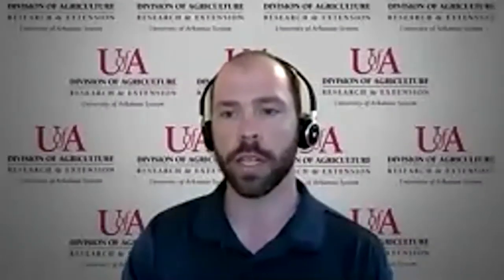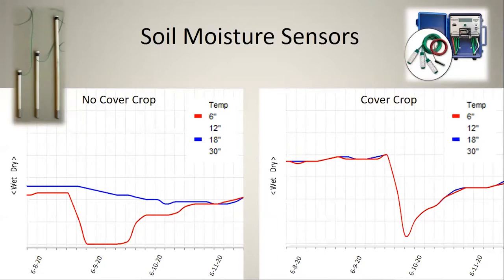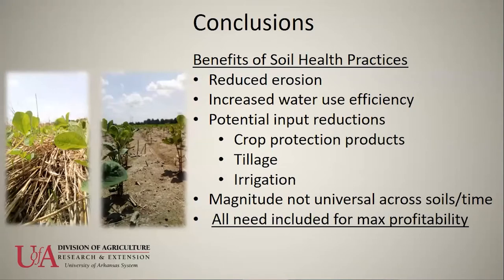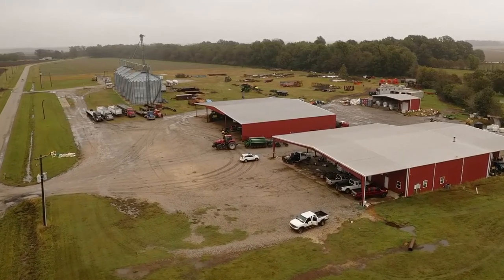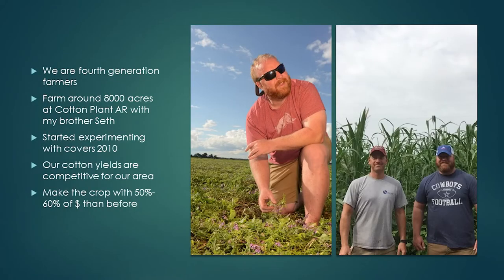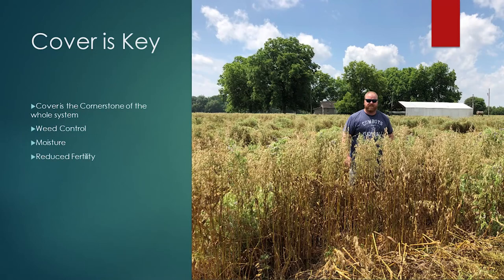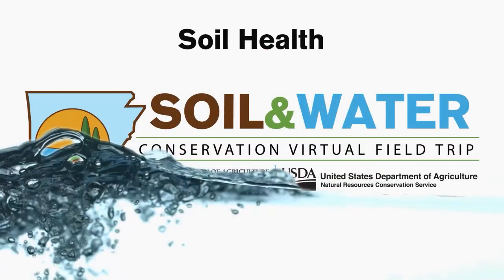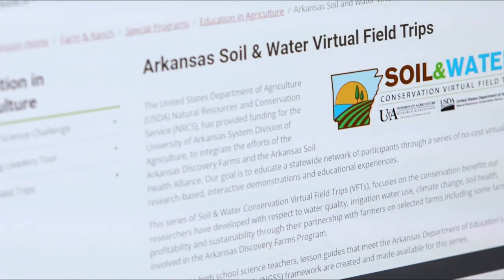Soil and Water Conservation Virtual Field Trip - Soil Health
Bevis Farms
Lonoke, Ar